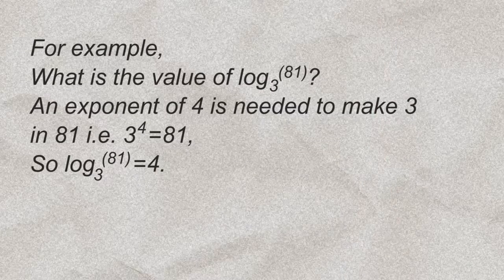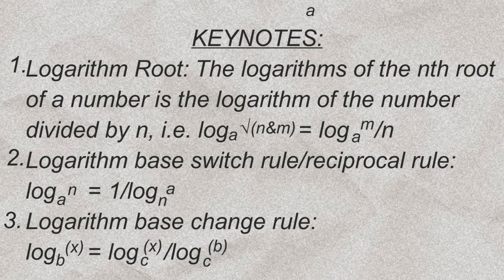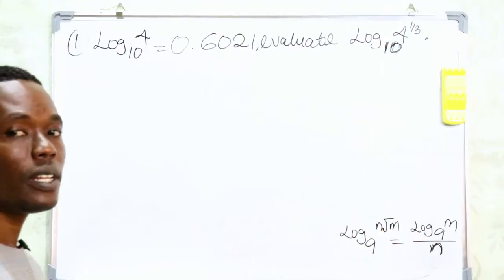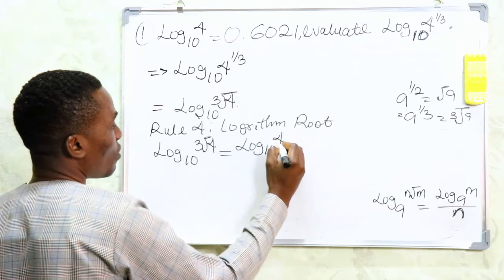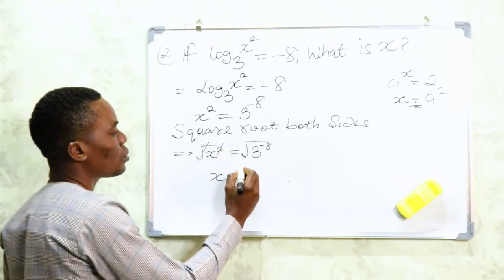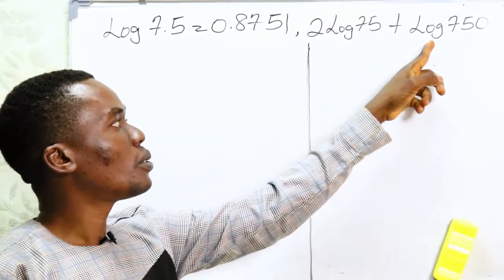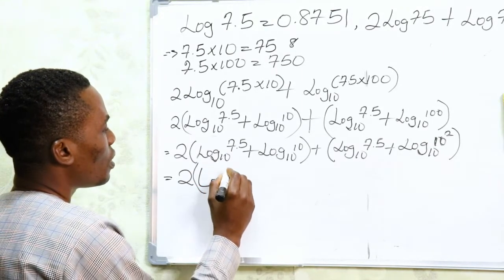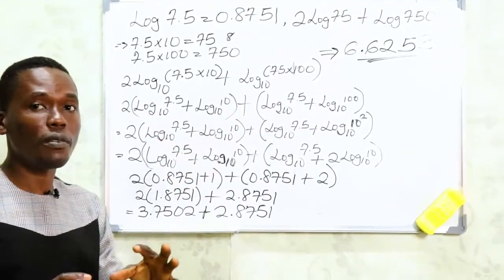Laws of Logarithms | 3 Key Questions Answers | Full Logarithms Lecture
Laws of Logarithms | 3 Key Questions Answers | Full Logarithms Lecture. @freemathsvideos
Question 1: 09:58
Question 2: 13:48
Question 3: 17:28
Logarithm Key Points is a mathematics video containing real-time solutions to Jamb's past questions on logarithm rules. As you expect 3 questions from logarithms in your examination, this video will explore various methods to solving questions on these topics with much accuracy and timing. It is produced for Students preparing for JAMB Examination, to assist them in mastering questions on this topic.

ABOUT THIS CHANNEL:
On this Channel we will present:
1. Mathematics topics for Olympiad Maths Competition, GCSE, SAT students
2. Mathematics topics for senior secondary school
3. Mathematics topics for university students
4. Solve Mathematics past questions etc.